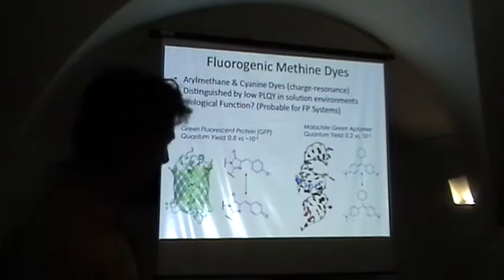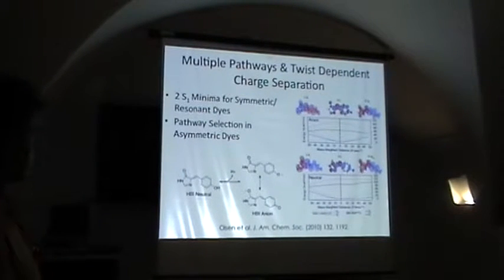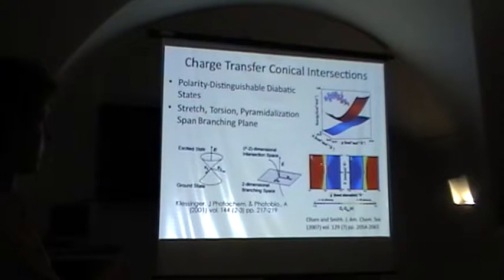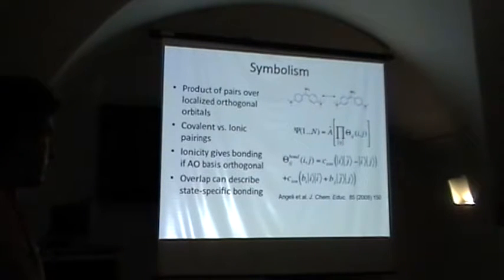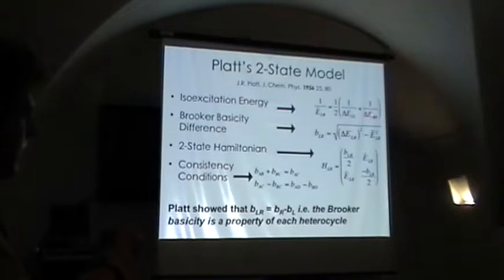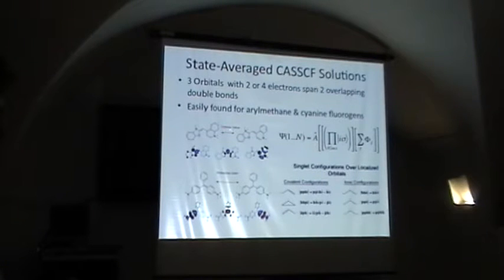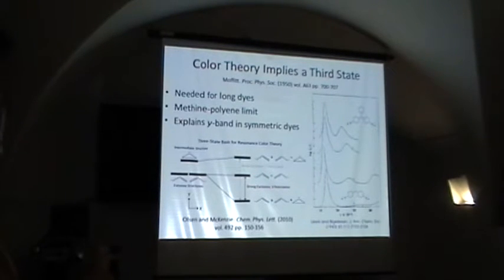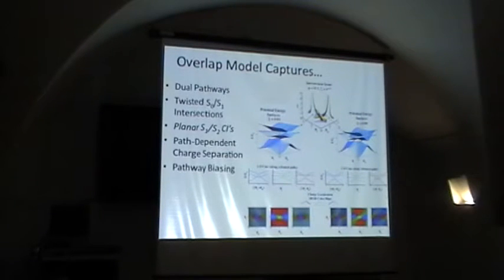Structure-Property Relationships & Model Hamiltonians for Fluorogenic Methine Dyes - S.Olsen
Seth Olsen presents on quantum effects in color theory and photoisomerization.  Presented at the Exploratory Workshop on Nontrivial Quantum Effects, Anacapri, Italy, October 2010